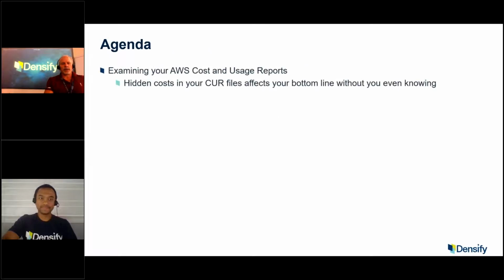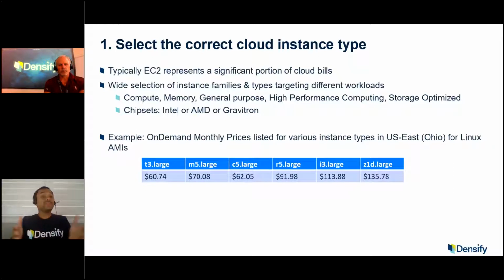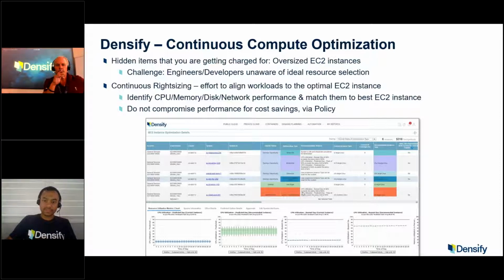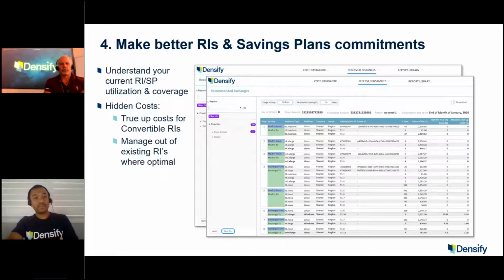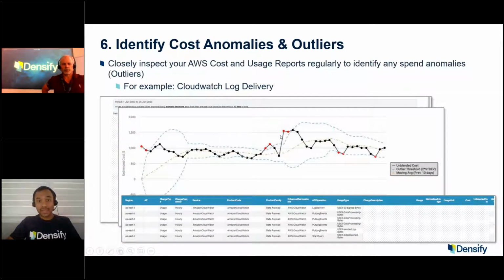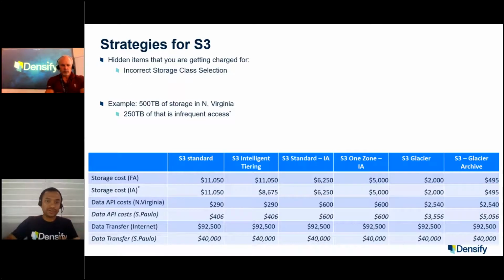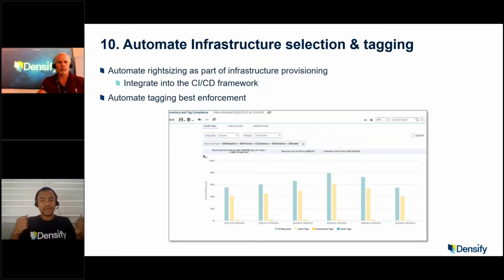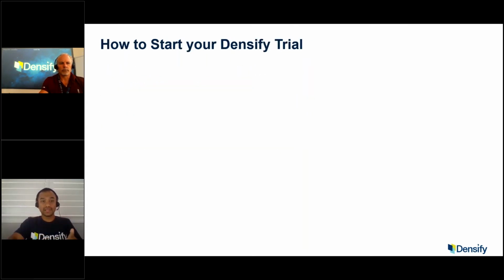FinOps Training: Strategies for a Successful Cloud Cost Management Practice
Controlling cloud spend presents numerous challenges at enterprise scale. At Densify, we help proactively and holistically manage cloud environments and ensure ongoing, cost-effective cloud operations.

In this training, our experts outline imperative approaches for successful FinOps. We cover ten fundamental strategies, including:

• How to reduce your compute costs in AWS by continuously rightsizing and strategically utilizing Reserved Instances and Savings Plans to take advantage of even greater discounts
• How to identify and resolve hidden line items that may be secretly contributing to your excess cloud spend
• How to build a culture of cost awareness and increase cloud spend consciousness across departments through tactics like showback/chargeback and automated reporting
• We also include an open Q&A session from the audience with lots of interaction